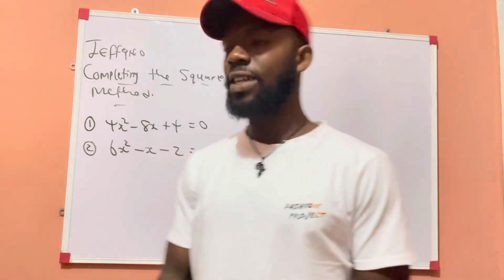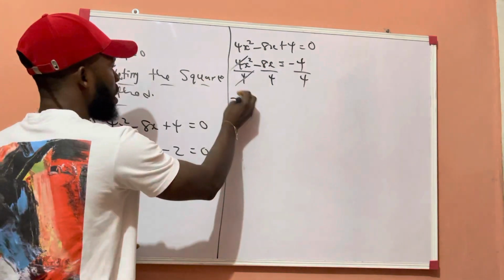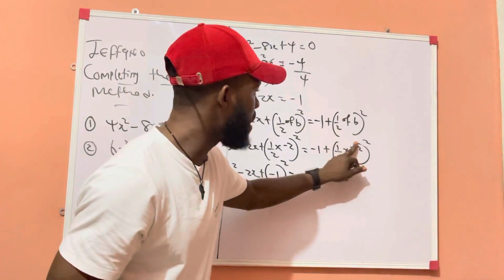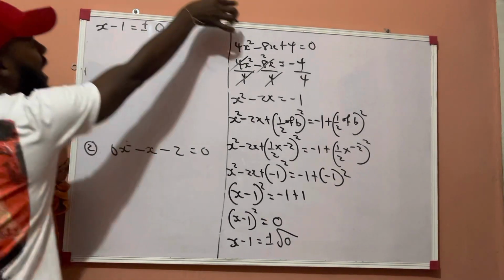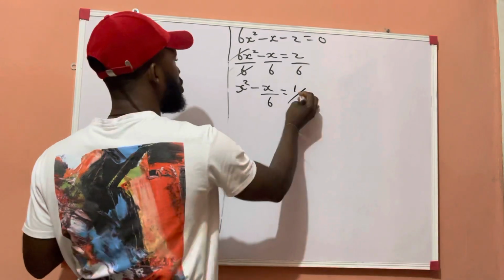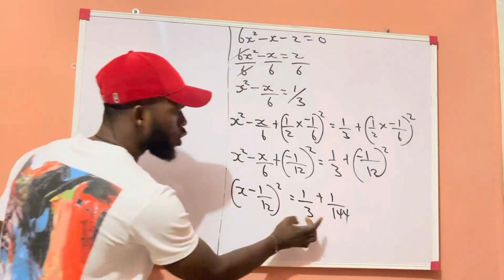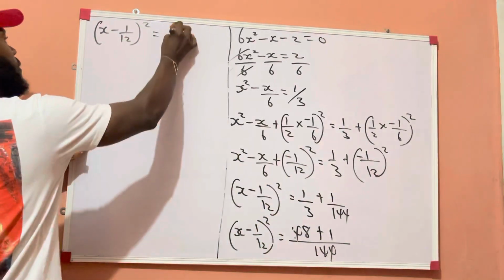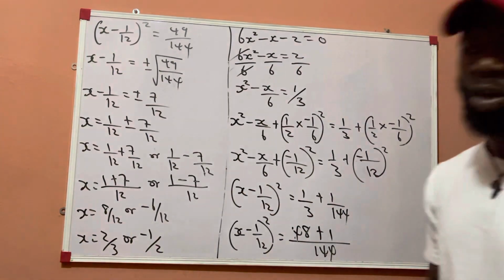Quadratic Equations (completing the square method)